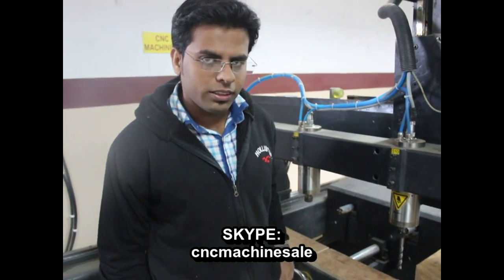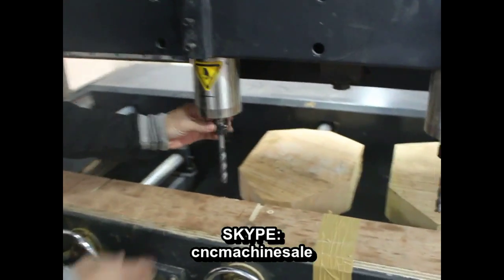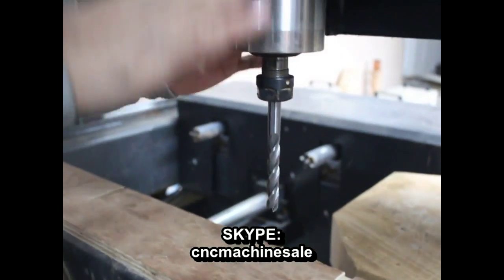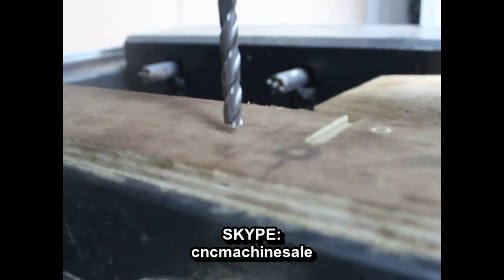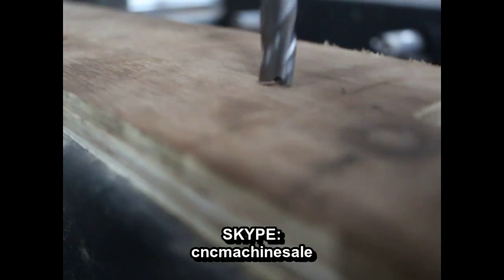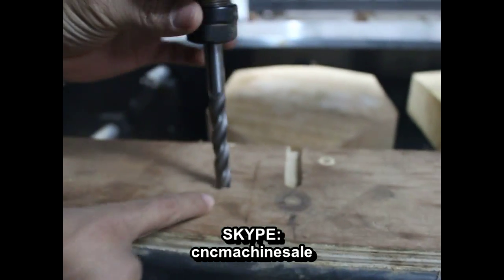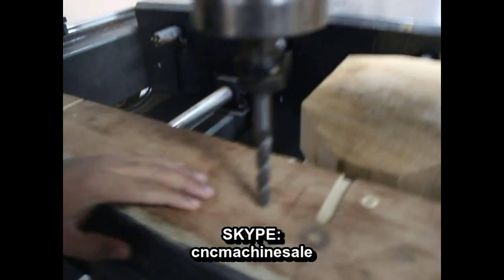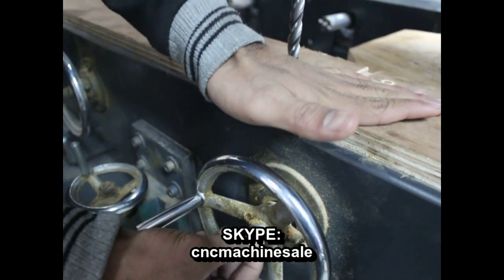How to Set Workpiece Origin/Home of the 4 Axis CNC Machine before Starting Work. (For USA,Ron)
This Video was recorded in of our India client's plant.

As we know,there are two orgins for Wood or Metal CNC Machines.
1. Machine origin/home,
usually it is set before we sending machine to customers,so customer no need to set it again after receiving machine,you just need to let it home while starting machine/before starting work/suddenly loses power...
2. Workpiece home/origin
This is the most important for learning to a new customer.For one 4 Axis CNC,usually we set origin of Z axis first,if there are one rotary only,we can measure the lowest point of tools/bits to the tip of machine's rotatry ,and for X,Y axis is the wood material center .

For multi heads/spindles CNC Machine,suppliers always put a Tool sensor to save the time of calibriting tools/router bits.We take the tip of rotary as the origin of Z axis,then find a reference point,for example,in this video,the surface of that wood is our reference point,note that the wood board surface must be in the same horizontal plane,then we need to measure the distamce reference point(for you,Ron,you need to know the distance from tool sensor to the tip of rotary center,the machine we have set for you already,machine parameters can be found from that DSP controller), then we set the pulic offset,after offet set,Clear Z axis and back to workpiece origin,the Z axis will move to a new position automatic,we call it SAFT HEIGTH.

Please note,if we square/rectangle wood block,if block thickness is 120mm,half is 60mm,the saft height we set must over it,but when wood turn to the diagonal position,the tickness will bigger than 60mm.
Mr.Ray

Skype:
cncmachinesale